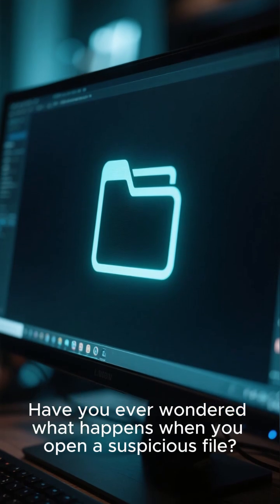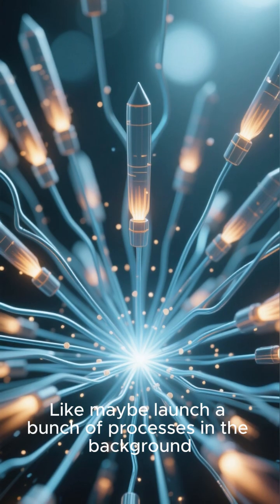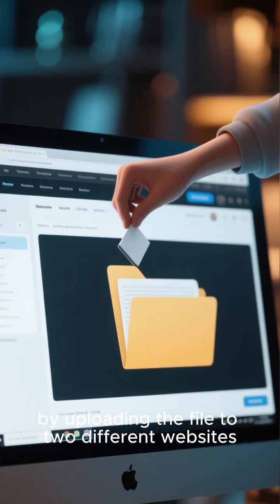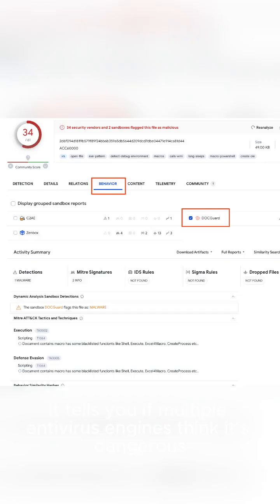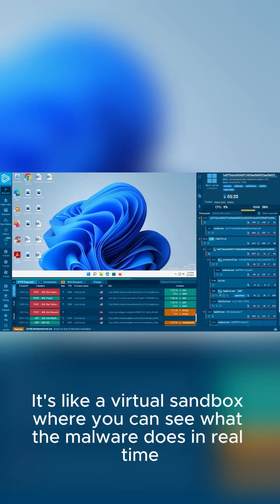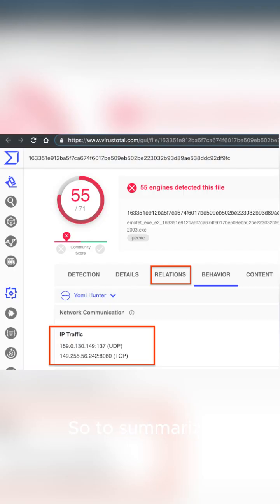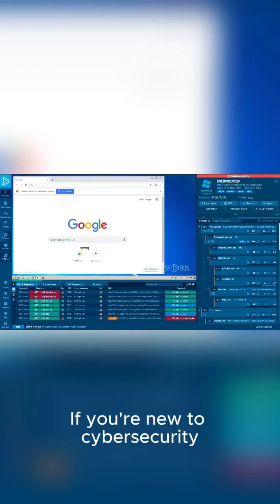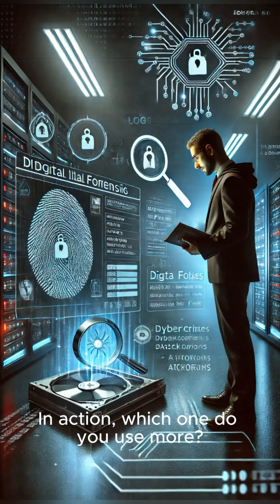Cybersecurity: Any.run vs VirusTotal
What’s the difference between VirusTotal and Any.run 🤔
In this video, we break down how these two tools work and when to use them:

 VirusTotal for fast multi-antivirus detection
 Any.run for interactive, real-time malware behavior analysis

If you’re starting in cybersecurity or malware analysis, this video will help you understand how both platforms complement each other.
 Which one do YOU use more often — VirusTotal or Any.run? Share your answer in the comments!